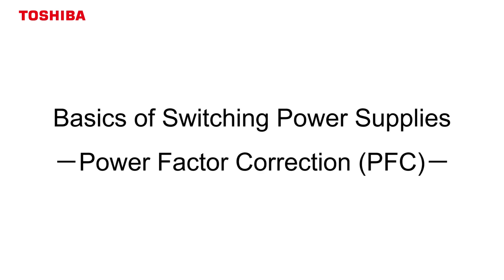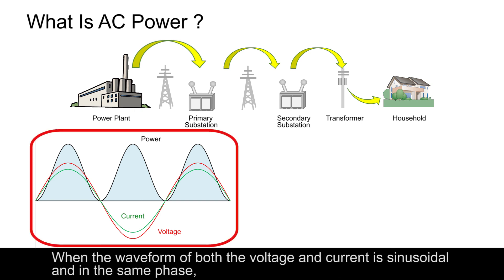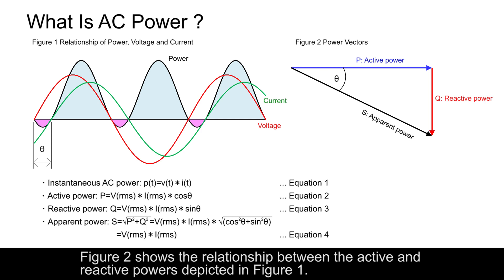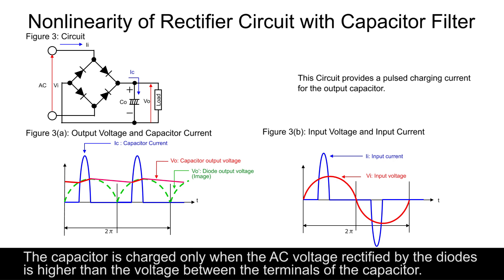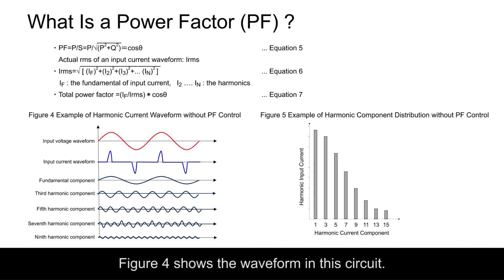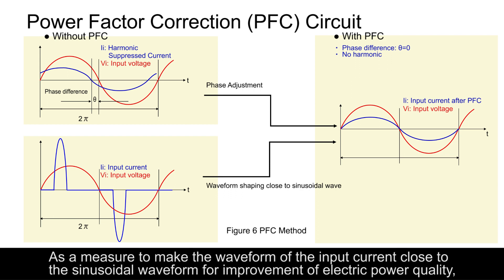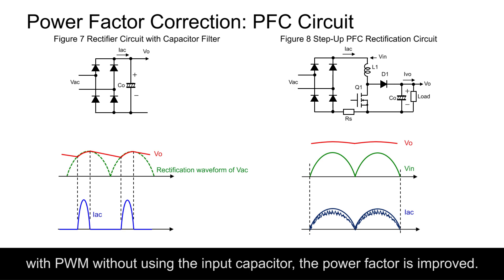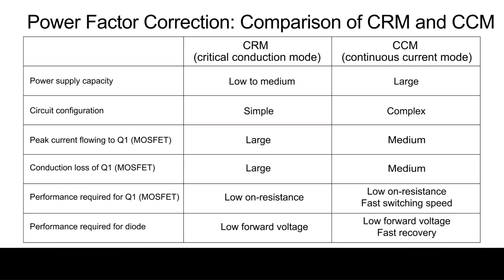[ e - Learning ] Power Factor Correction (PFC) - Basics of Switching Power Supplies (4)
We will describe reactive power, apparent power, apparent power and the cause of deterioration of power factor. As a remedy, CCM and CRM of the power factor correction circuit (PFC) will be explained.

Chapters:
00:00 Basics of Switching Power Supplies - Power Factor Correction (PFC) -
00:10 Influence of Power Circuit on Power Grid
00:46 What is AC Power?
02:24 Nonlinearity of Rectifier Circuit with Capacitor Filter
03:15 What is a Power Factor (PF)?
04:51 Power Factor Correction (PFC) Circuit
05:22 Power Factor Correction: PFC Circuit
05:59 Power Factor Correction: CRM and CCM
06:38 Power Factor Correction: Comparison of CRM and CCM